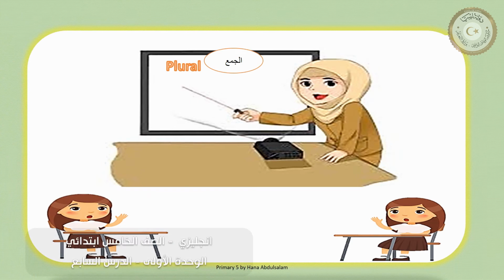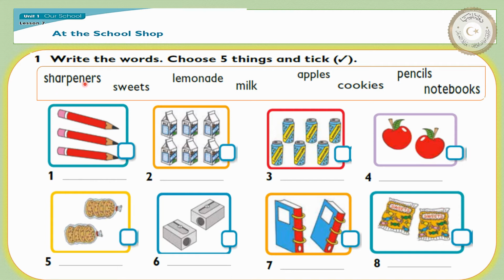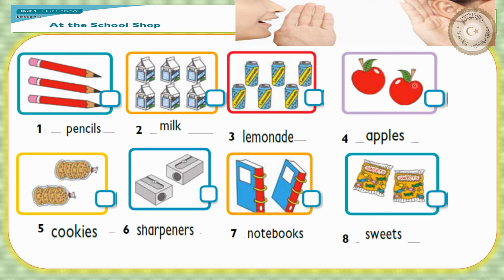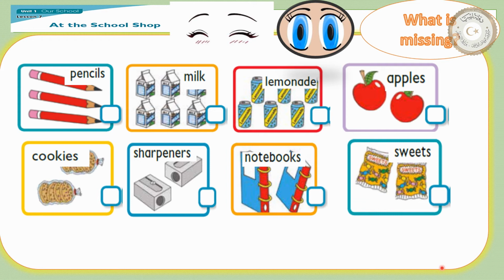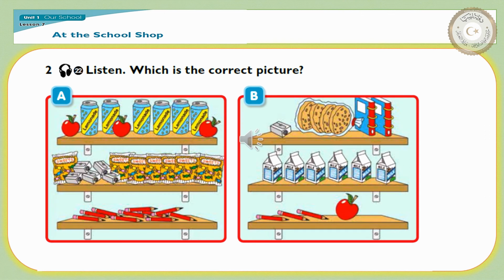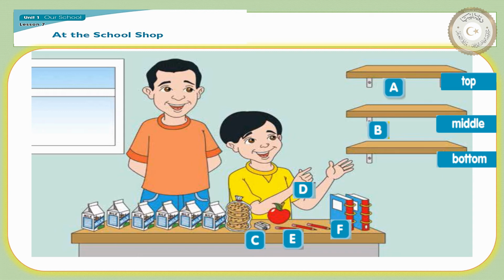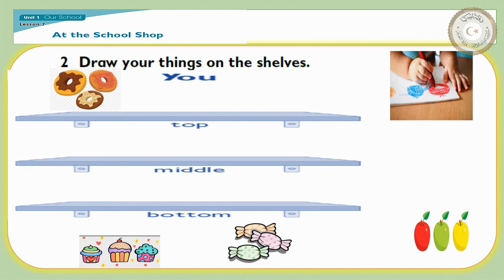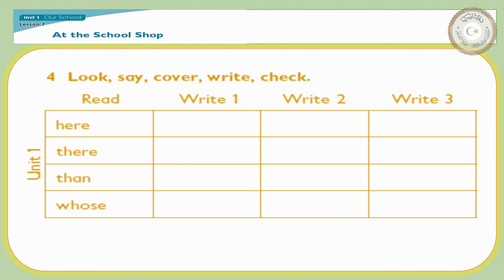الوحدة الأولى الدرس السابع